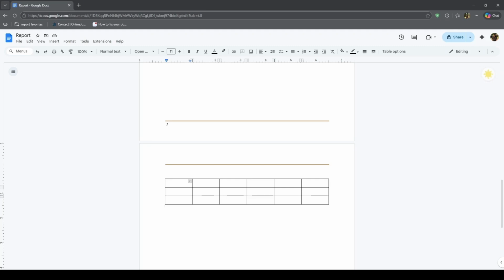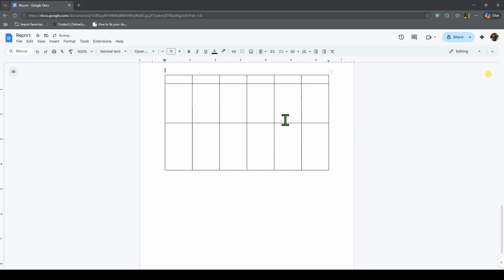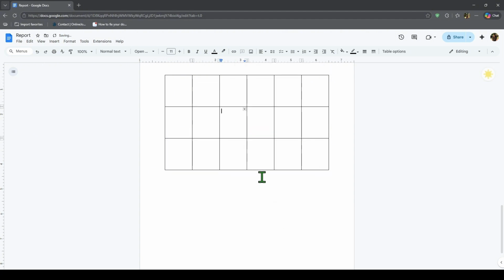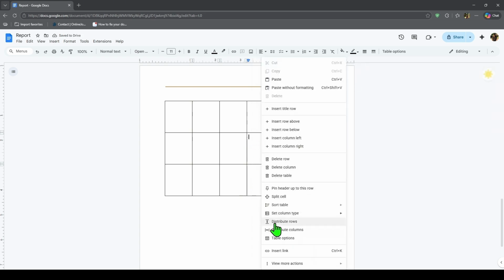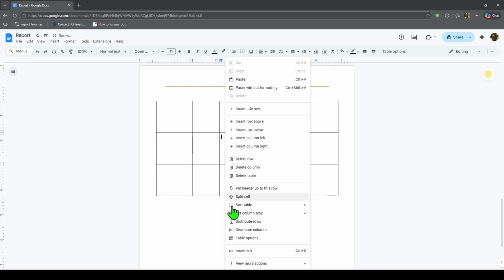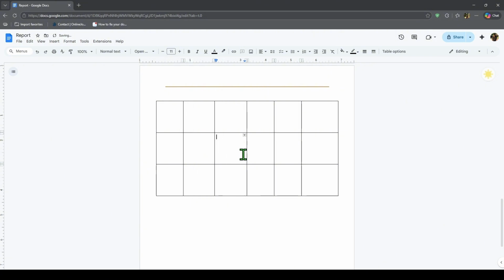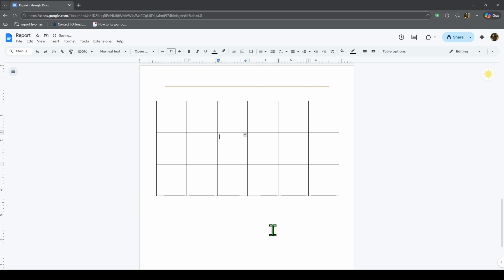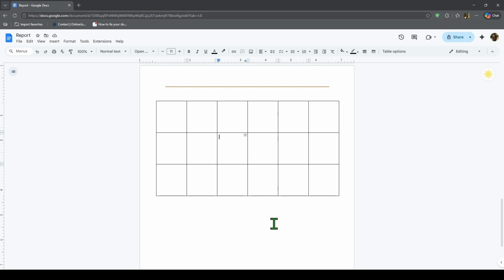How to Distribute Rows and Columns in Tables in Google Docs [2026 Full Guide]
In this video, I will show you how to quickly fix uneven tables in Google Docs by distributing rows and columns. You’ll learn how to use built-in shortcuts to make your table layouts look professional and balanced with just a few clicks.

This Google Docs table tutorial will cover:
✅ How to use the Distribute Rows command for even row height
✅ How to use the Distribute Columns command for even column width
✅ The difference between automatic distribution and manual resizing
✅ Accessing Table Options for specific height and width measurements
✅ Identifying the best platform (Desktop vs. Mobile) for these features
✅ Using the right-click context menu for faster table editing

By the end of this video, you will know how to instantly uniform your table cells and maintain a clean, organized look for your data in Google Docs.

If you’re searching for how to make table columns even in Google Docs, distribute rows Google Docs, auto-resize table columns Google Docs, or fixing uneven tables in Google Docs, this video is for you.

💡 Tip: If distributing rows doesn't seem to work, check for extra "Enter" spaces or different font sizes within your cells, as Google Docs will only shrink rows down to the height of the largest piece of content inside them.